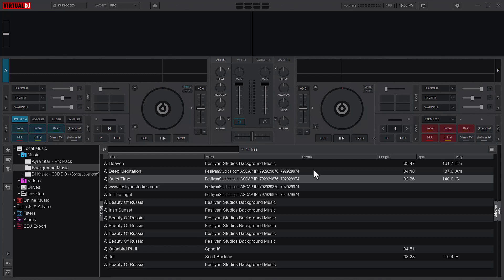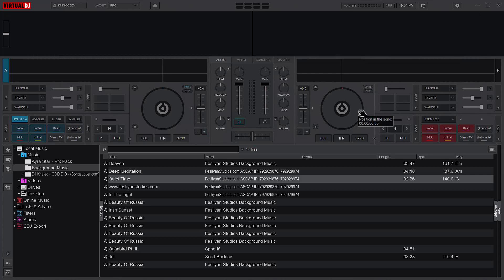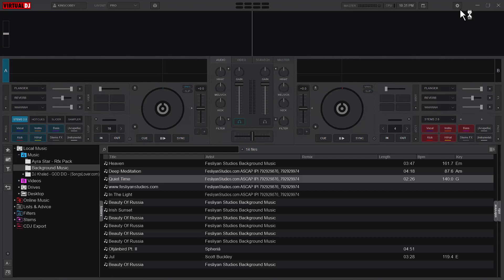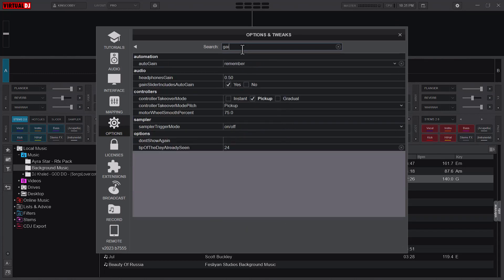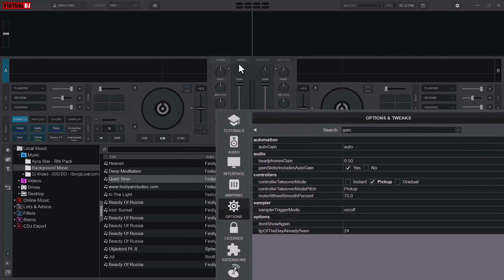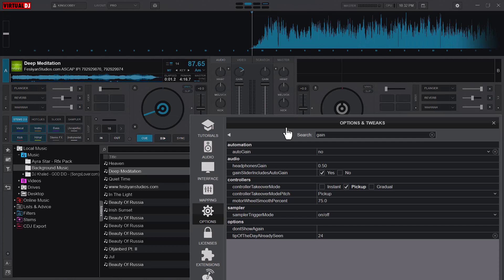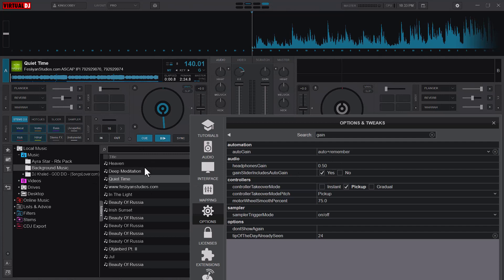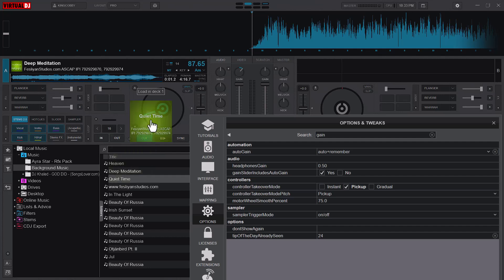Virtual DJ 2023: AutoGain Settings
autogain settings
virtual dj
virtual dj
autogain